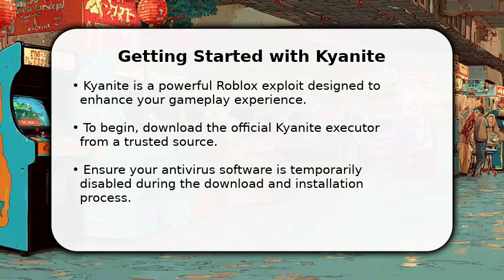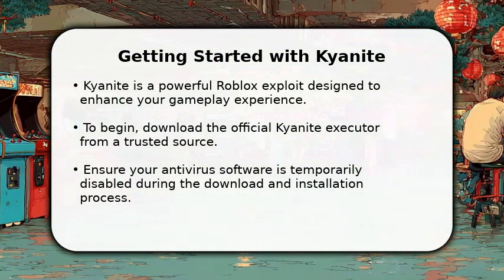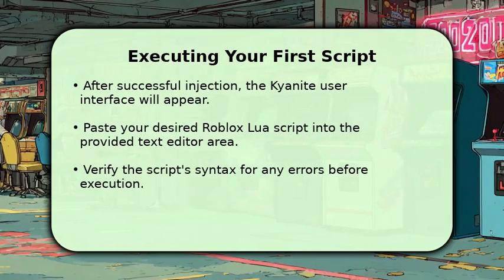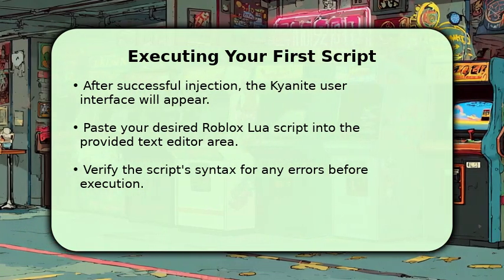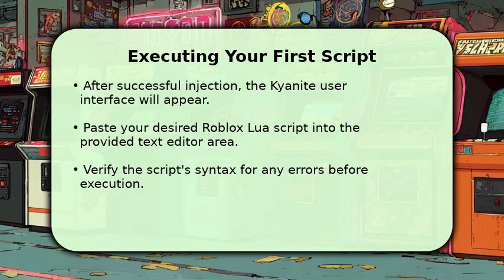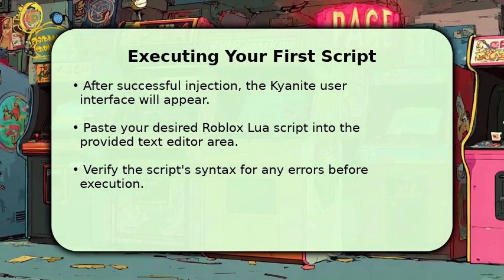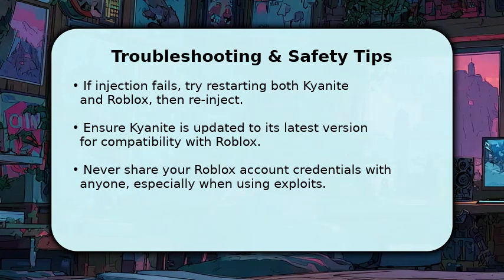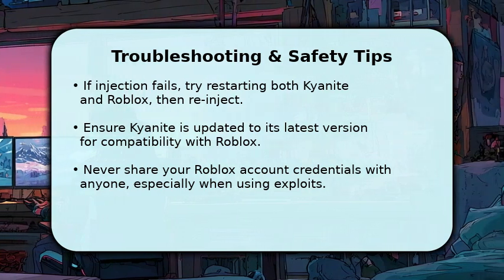How to Use Kyanite Roblox 2025 - Full Guide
▸ :^) Welcome to the ultimate guide on mastering Kyanite in Roblox! If you're looking to understand and effectively use this valuable in-game resource, you've found the perfect comprehensive tutorial. This video will walk you through everything you need to know about acquiring, utilizing, and maximizing the potential of Kyanite within your Roblox gameplay. Whether you're a new player just discovering Kyanite or an experienced adventurer seeking advanced strategies, we cover all the essential game mechanics. Learn the best methods for Kyanite farming, discover its various crafting applications, and understand how it impacts your progression and overall experience. Our step-by-step instructions ensure you'll quickly become proficient, helping you enhance your gaming. Dive in and unlock the full power of Kyanite in Roblox today! Tags: kyanite roblox, how to use kyanite, roblox kyanite guide, kyanite farming, roblox resources, game tutorial, roblox tips, kyanite crafting, roblox gameplay, beginner kyanite .